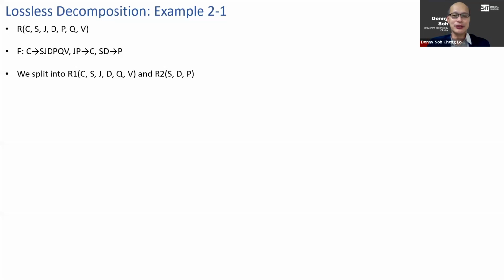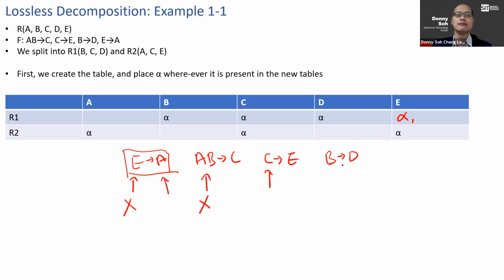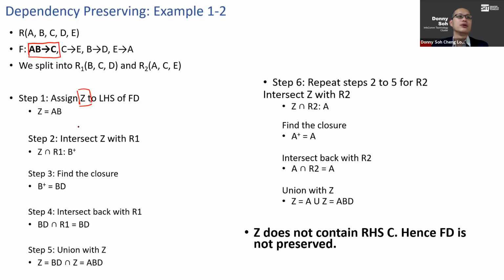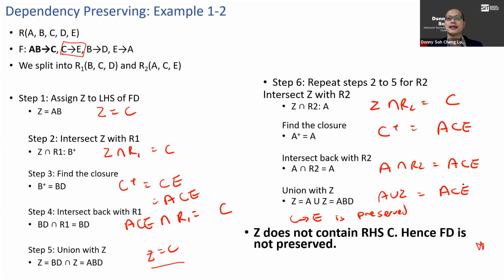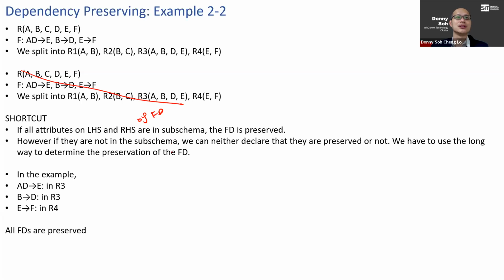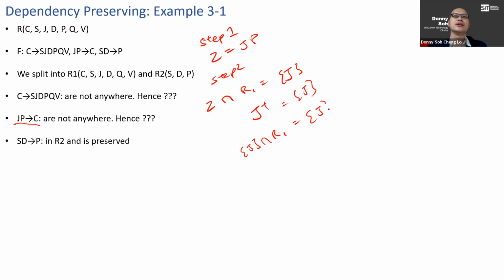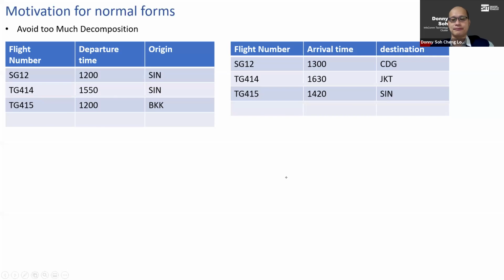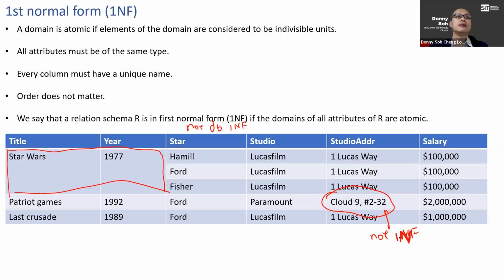CS211 20201105 Lecture 16